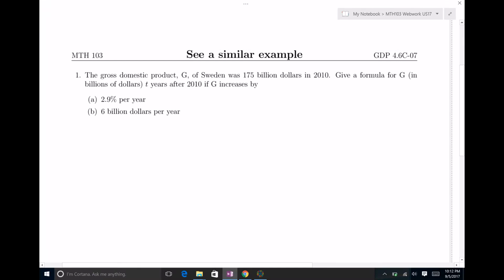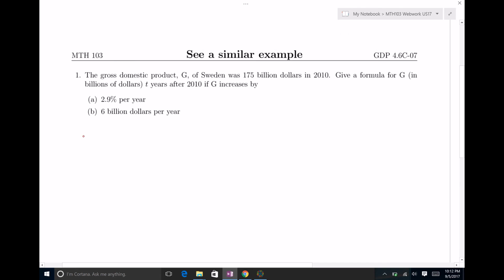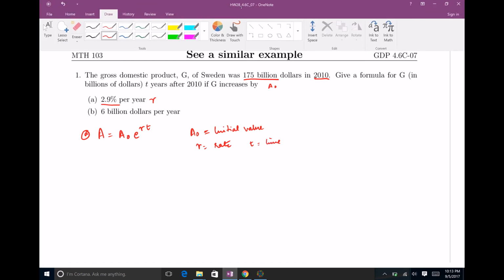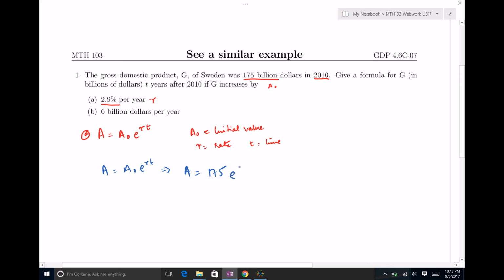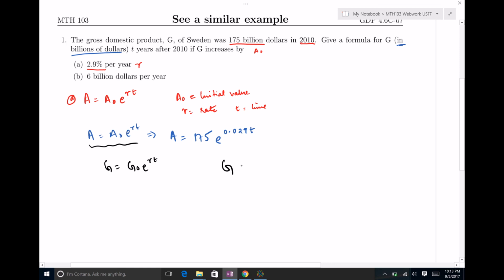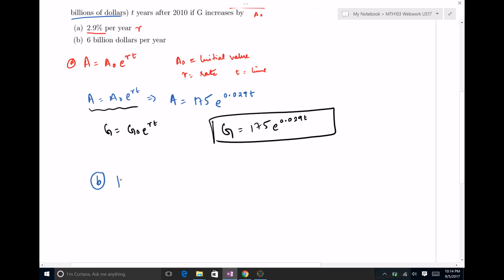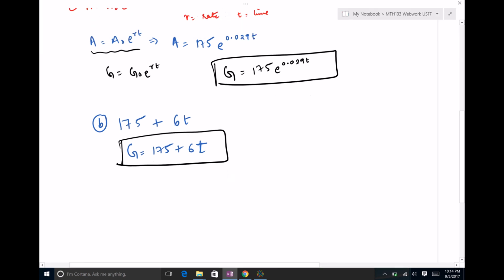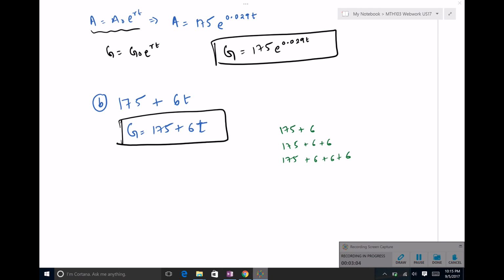GDP (4.6C-07)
GDP